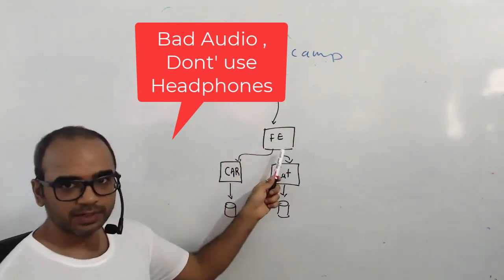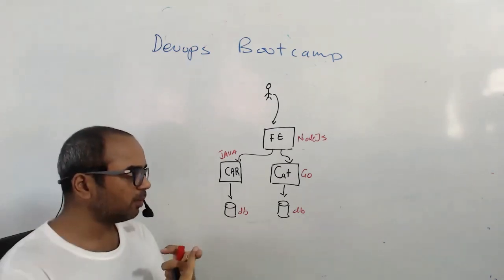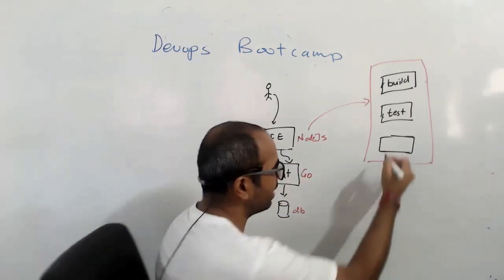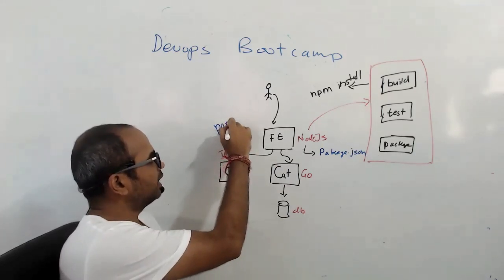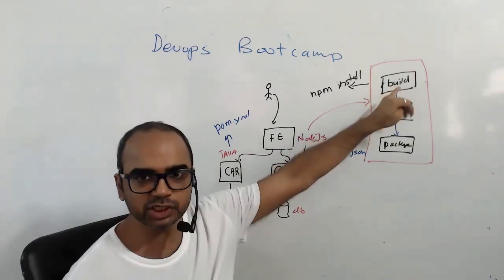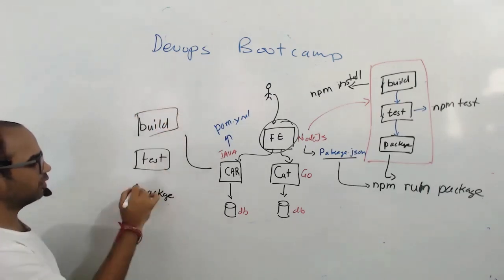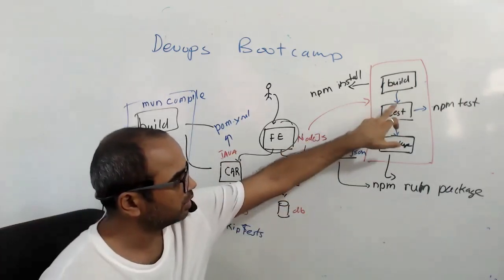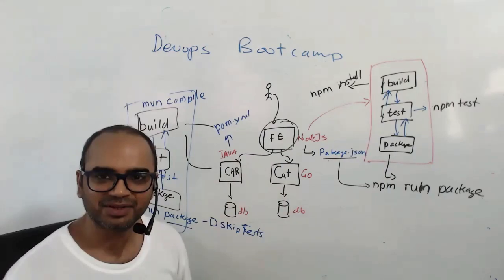30 Days Devops Challenge - Day 8 - Build CI Pipelines for NodeJS and Maven Applications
June hackathon is heating up 🔥🔥, and things are just about to even more get interesting !! Watch this video to know about the Day 8 Challenge. In today's weekly Live session at 9PM IST, I am going to build a solution to this from scratch and also show you how to work through the issue ! ! Register at
for a FREE session where you would learn,

✅ Quickest way to Setup Jenkins along with a Docker Server to run your jobs on.
✅ How to build a simple Continuous Integration Pipeline (build - test - package) for NodeJS and a Java/Maven Applications.
✅ How to define upstreams/downstreams to connect Jobs together.
✅ How to define build trigger to poll GIt Repo and trigger jobs automatically.
✅ How to use Build Pipeline plugin (not Jenkinsfiles yet) to create Pipeline Views.

, and hop on to the Live session with me tonight at 9PM IST.

If you want to try this on your own, the source is available here